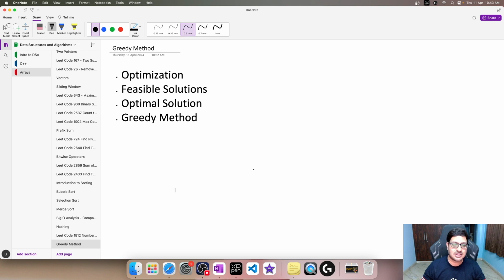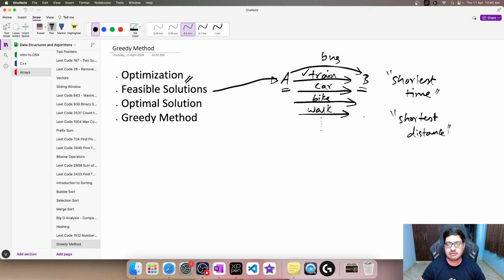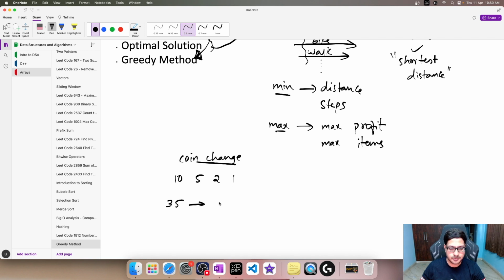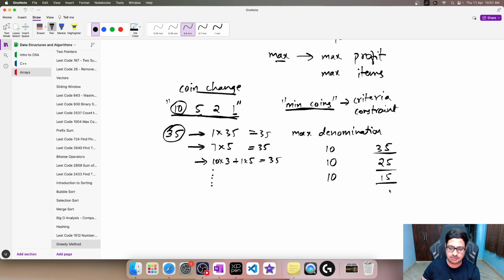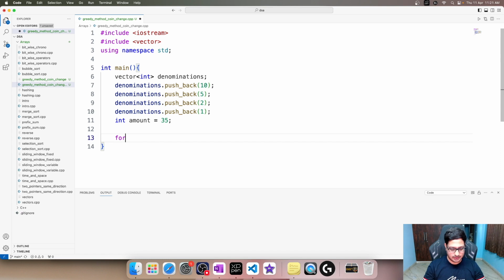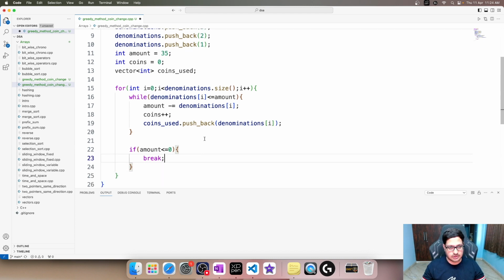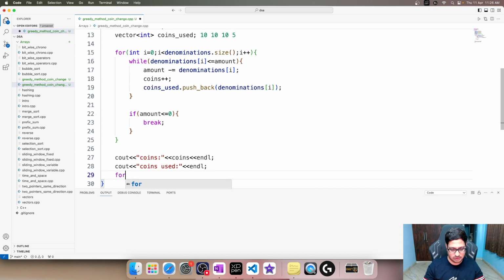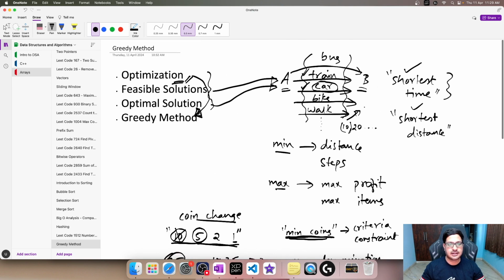Greedy Method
In this video, we'll learn:
 • what are optimisation problems
 • what are feasible solutions
 • what is an optimal solution
 • what is greedy method
 • applying greedy method to coin change problem
 • code for coin change problem in c++ using greedy method

Video Chapters:
0:00 about the video
0:19 understanding feasible and optimal solutions
3:47 what is greedy method
7:50 coding in c plus plus
14:31 discussion
15:23 summary and thank you